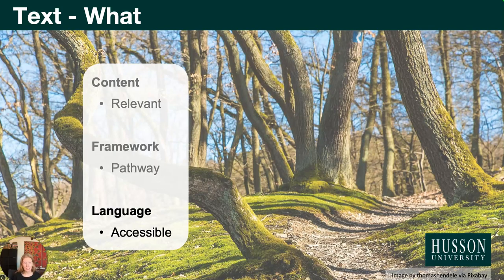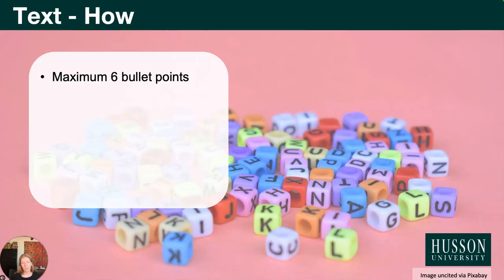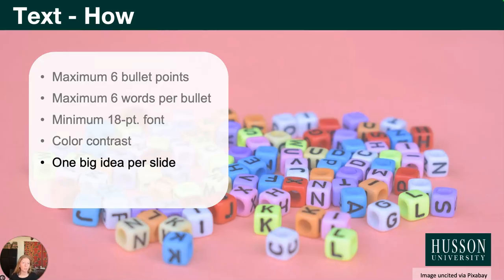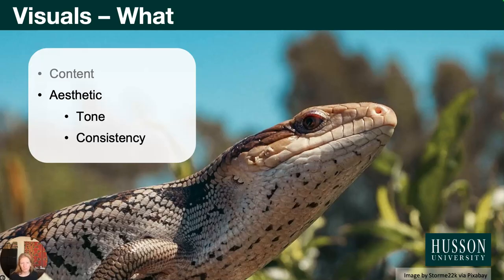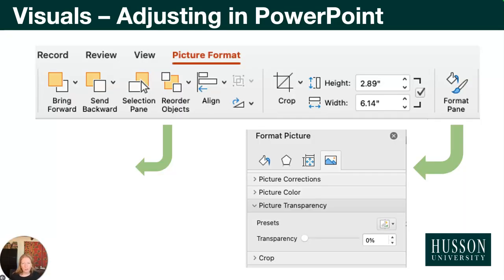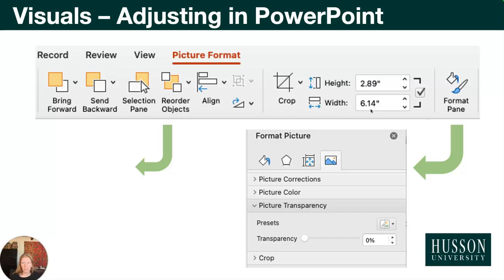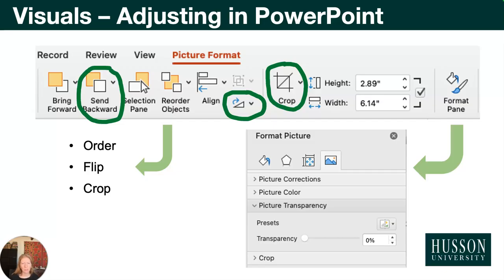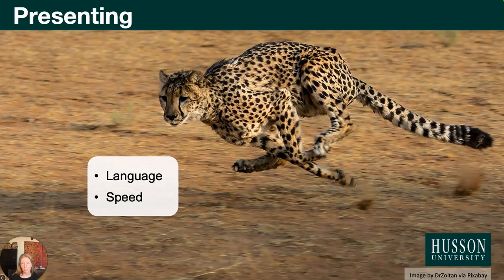SC 791 Week 4 Creating Presentations